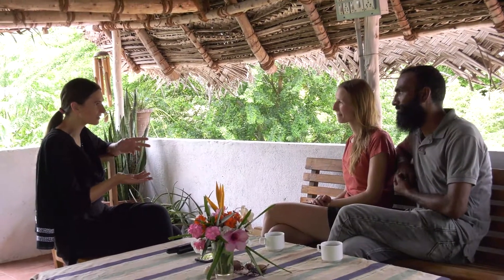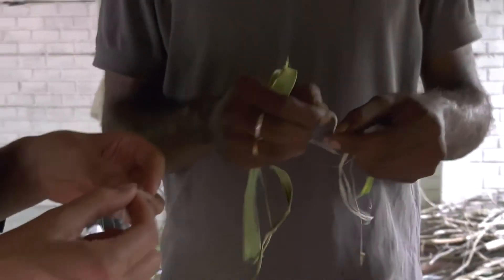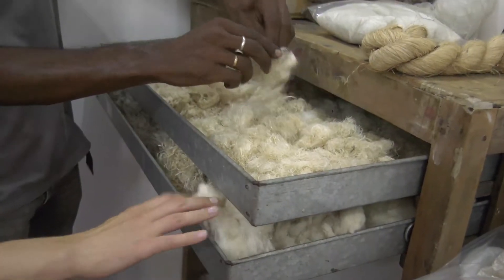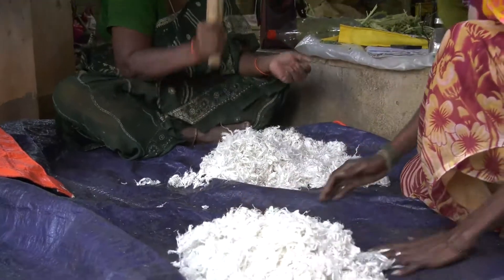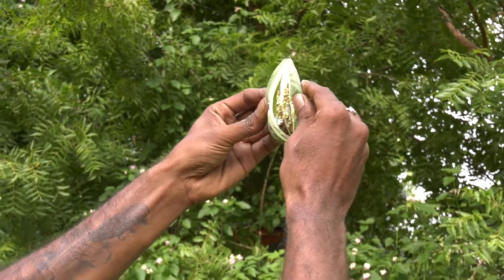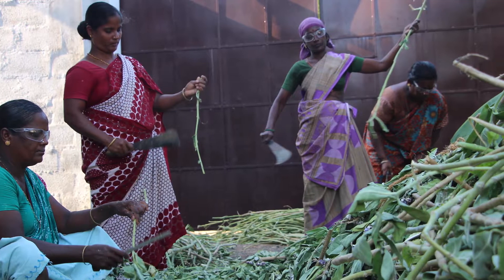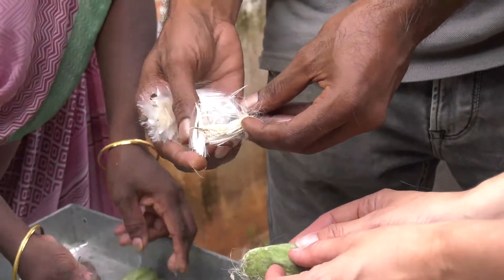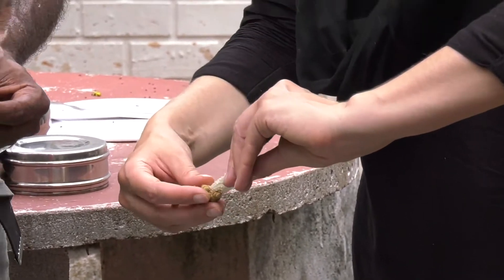Another Natural fibre Wegan Wool Fabrics madeinIndia by Faborg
Weganool - Indian invents vegan wool from plants!! 34-year-old Gowri Shankar from Auroville, Tamil Nadu, the founder of Faborg, invented vegan wool from Calotropis plants. Calotropis is a wild flowering shrub found in dryland areas. It is commonly known as milkweed. It is a naturally grown shrub in dry and harsh conditions. No human intervention is essential for this plant. It neither needs water nor fertilizers. Calotropis yields durable fiber. The stem is separated from the plant. The fibrous bit inside the stem is extracted and is boiled in water. After this, it is sun-bleached and then turned into yarn Shankar made the wool from 70% organic cotton and 30% from a Calotropis plant. No animals were involved in the entire process. Every process involved in the extraction of fibre is sustainable including dyeing, where plant-based natural colors are used and is zero-waste. He employed many rural women to produce the wool by hand in Pondicherry, Tamil Nadu. It is used to make carpets, fishing nets, ropes, and sewing threads. The concept of vegan wool has attracted a lot of attention globally several brands have also started sourcing this fabric.